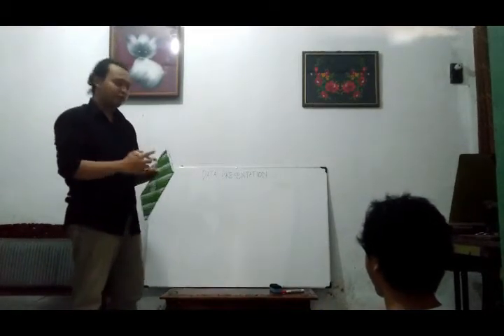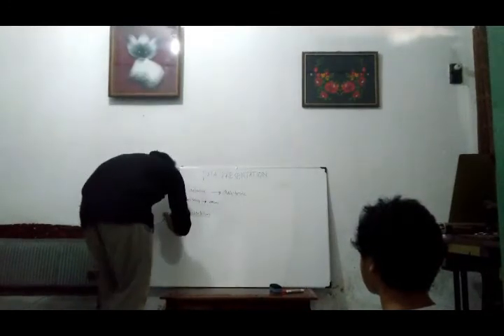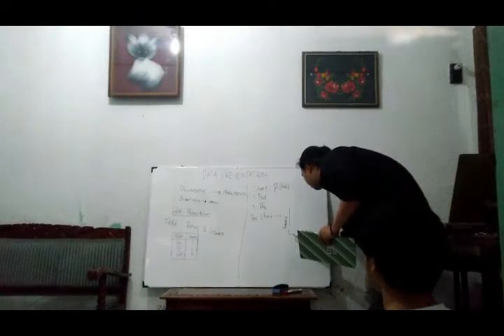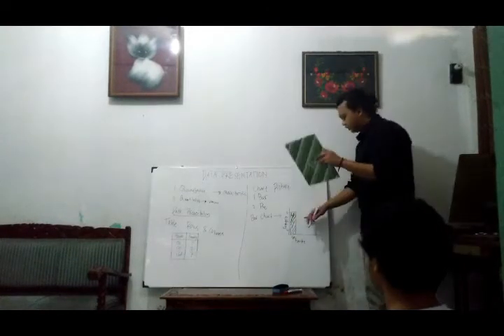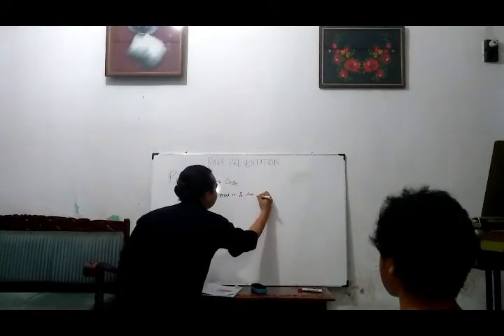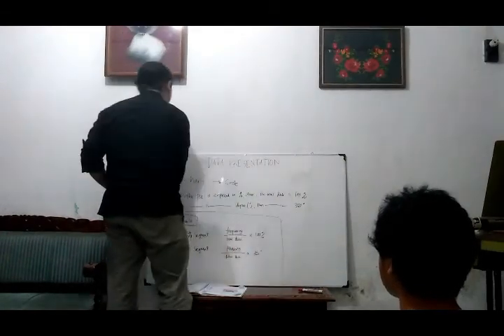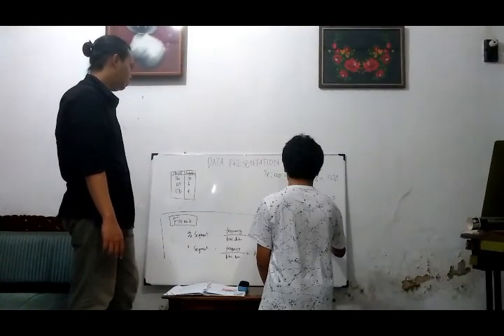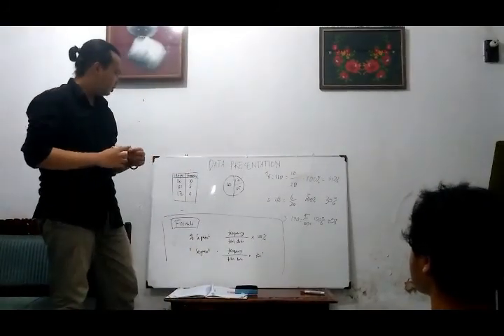ICMathEdu Unnes 19 || LEARNING VIDEO || MATHEMATICS EDUCATION || BY Yusuf Putra Setyanto